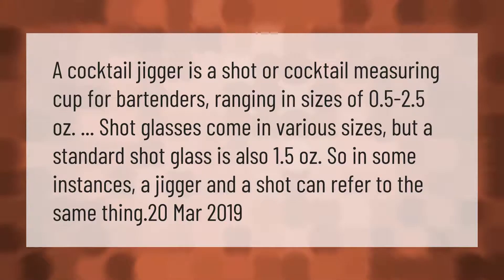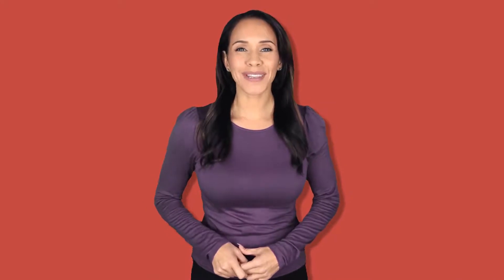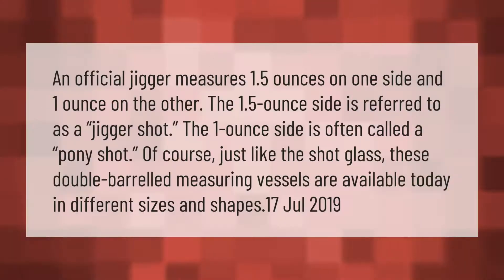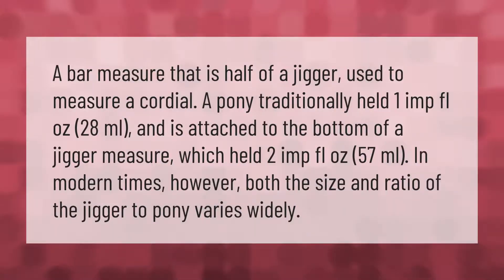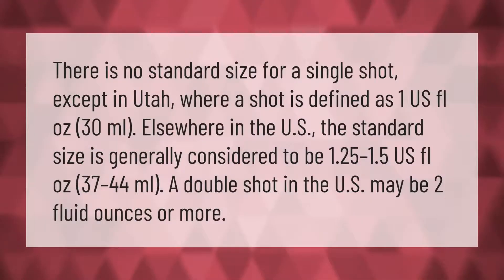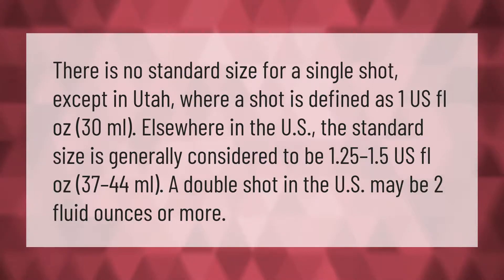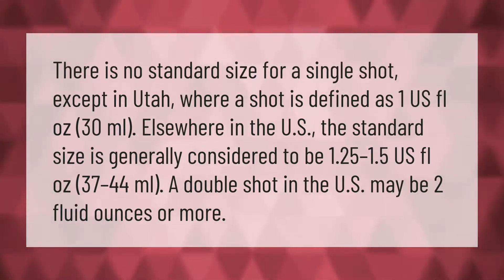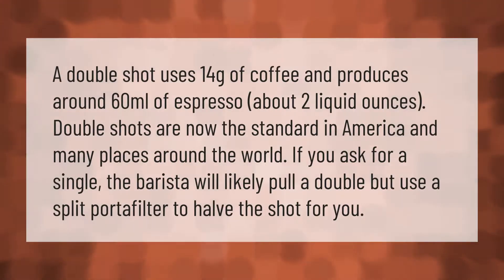Is a jigger a shot?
00:00 - Is a jigger a shot?
00:43 - Is a jigger bigger than a shot?
01:19 - What is a pony in bartending?
01:53 - Is a Shot 1 oz or 1.5 oz?
02:29 - What is a double shot?

Laura S. Harris (2021, February 19.) Is a jigger a shot?
    AskAbout.video/articles/Is-a-jigger-a-shot-223014